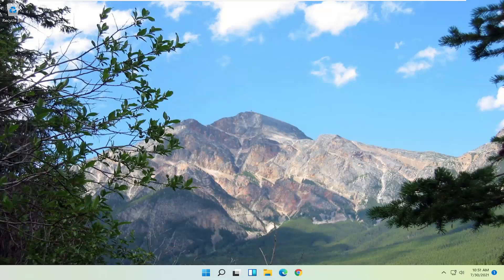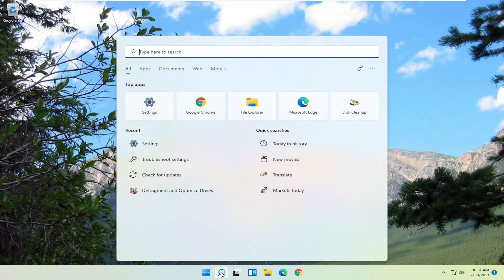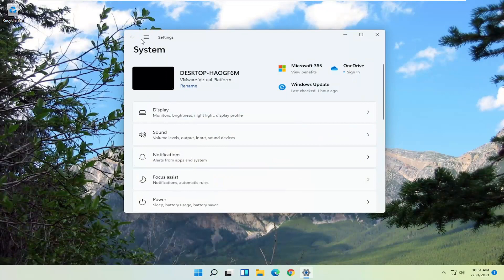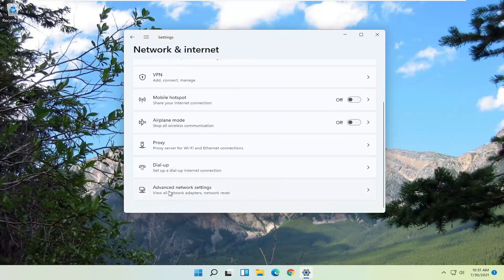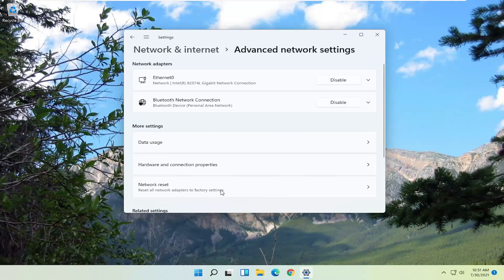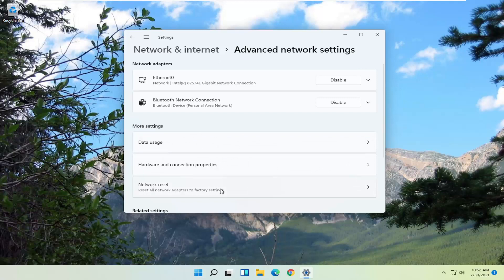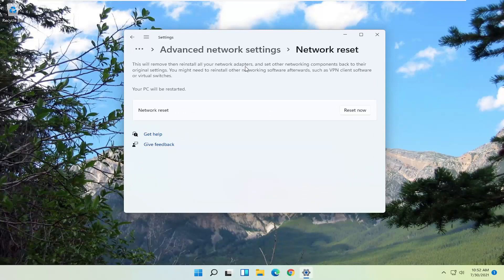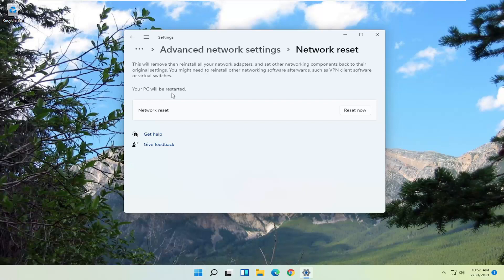FIX : Asus Wi-Fi Not Working On Windows 11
Your ASUS laptop can’t connect to your WiFi network? Don’t worry. Although this is incredibly annoying, you’re definitely not the only person to experience it. More importantly, you can solve the problem with the following fixes.